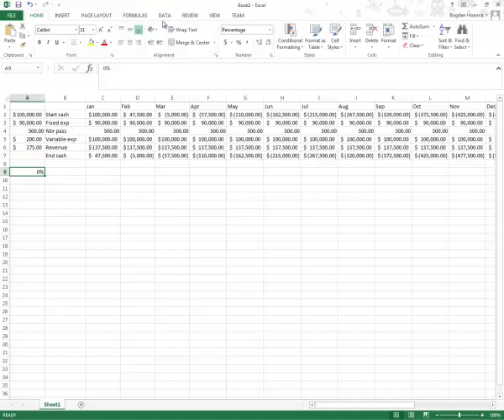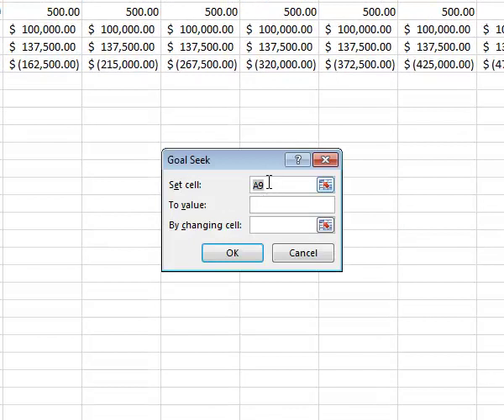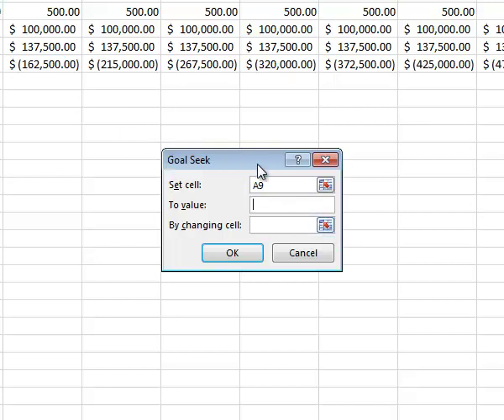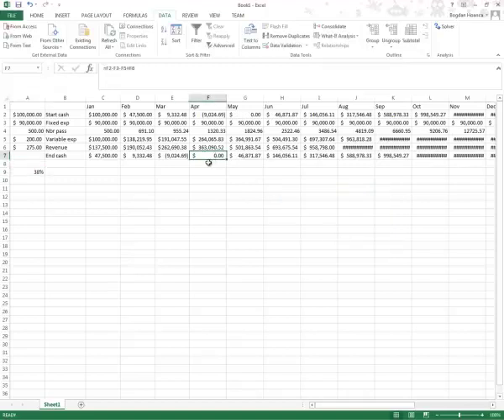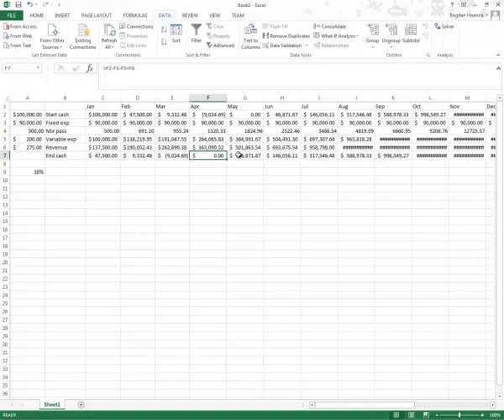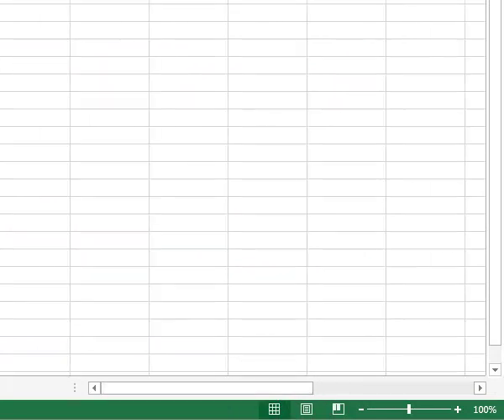05 Setting up Excel HOP2 Part 5 Q3